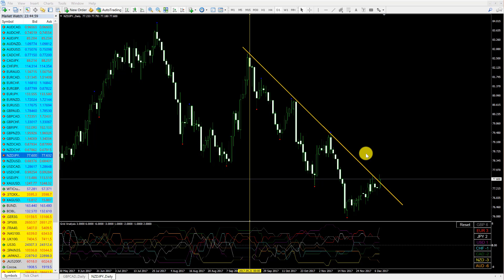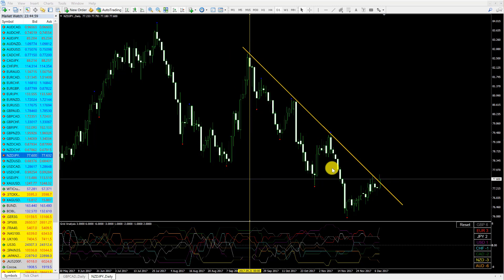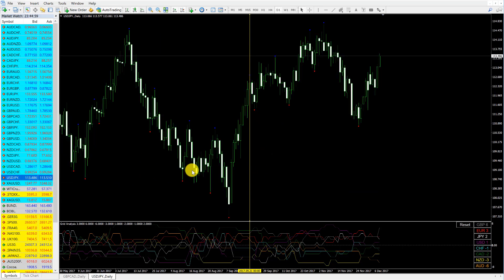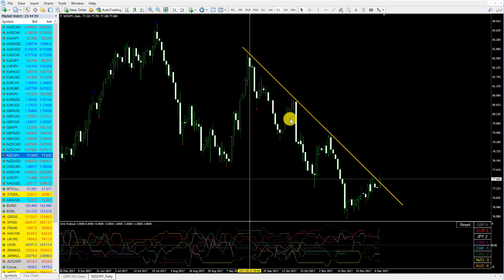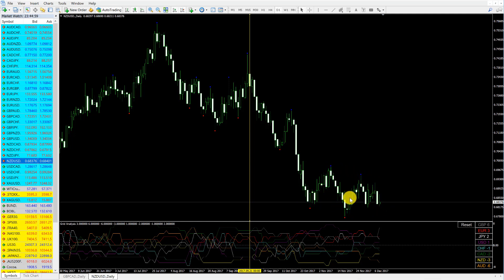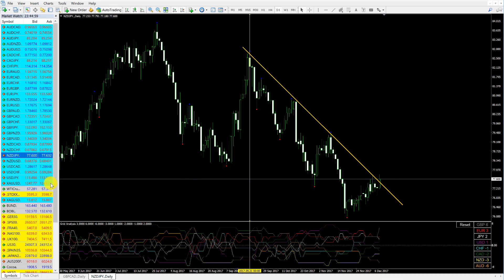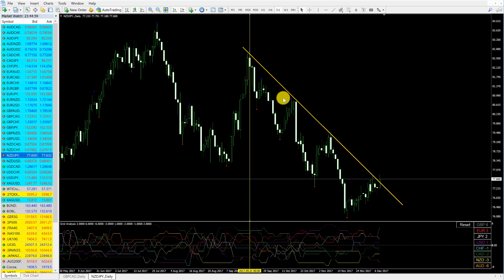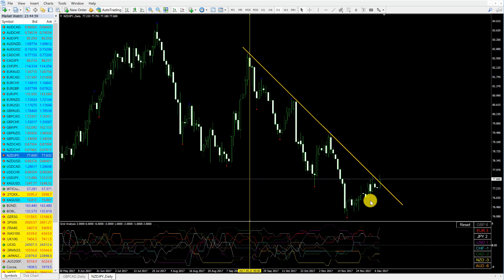Trading FX Crosses - Part 2. NZDJPY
Another look at how to effectively trade FX cross pairs. To know how a pair such as NZDJPY will move you must understand what is moving it, NZDUSD and USDJPY. Understanding how the FX market works will make you a much better trader.

Presented by Ray Gilmour. CEO of MarketsMadeClear.com